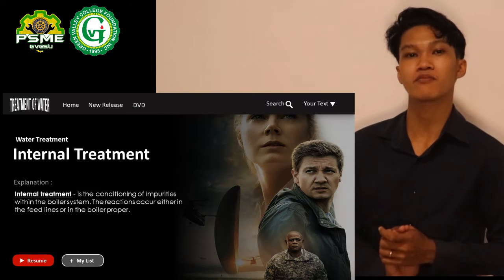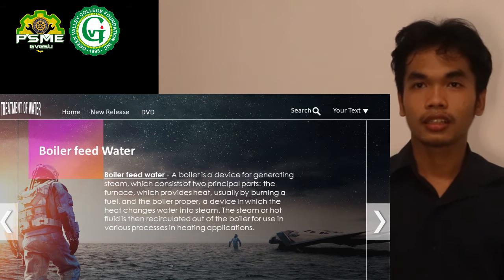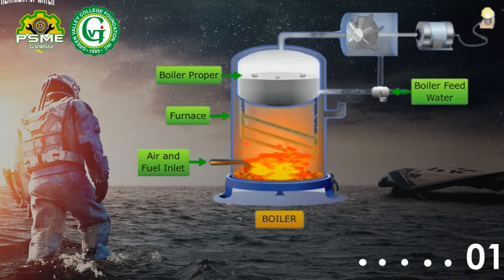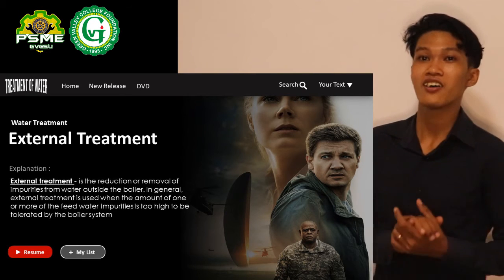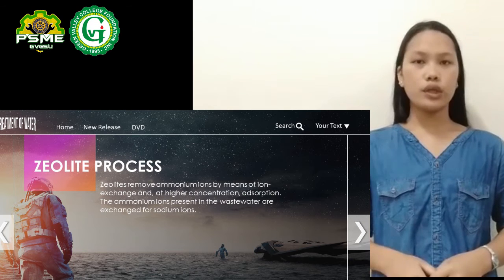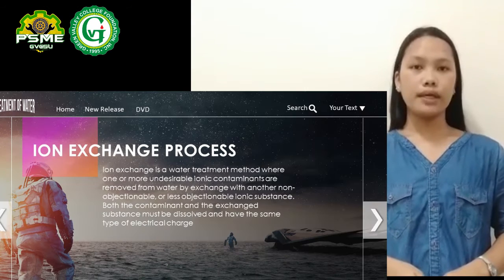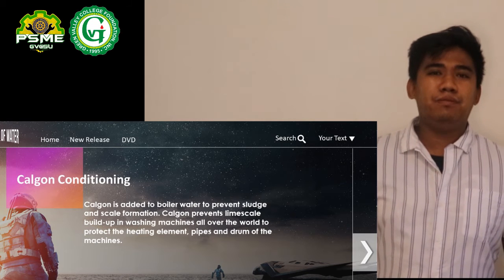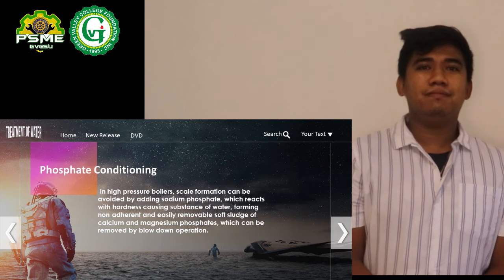BSME - SET A GROUP COBALT HYDRAULIC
TOPIC: TREATMENT OF WATER